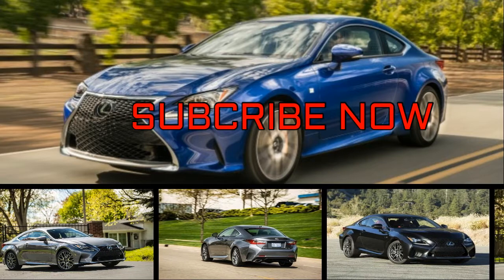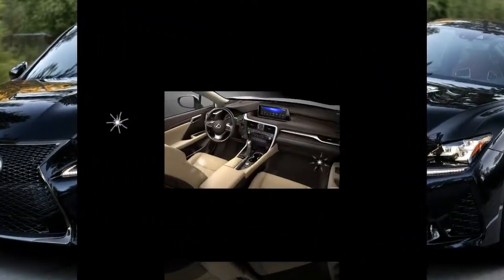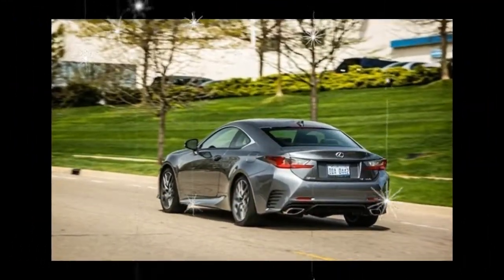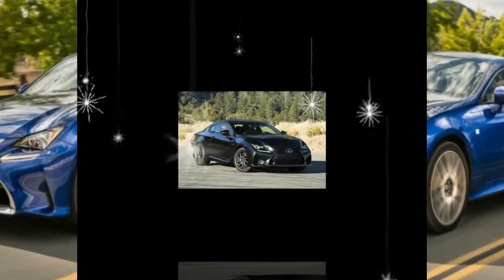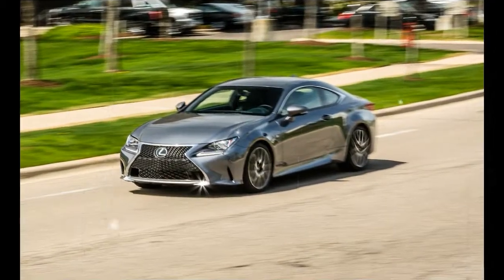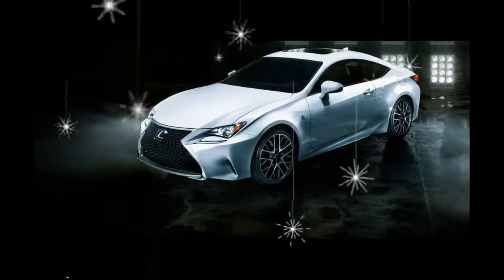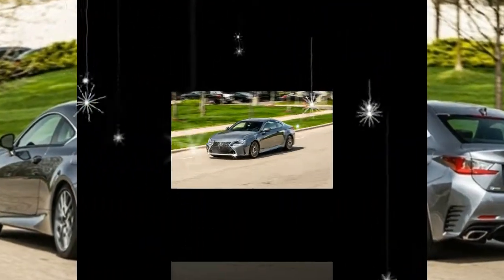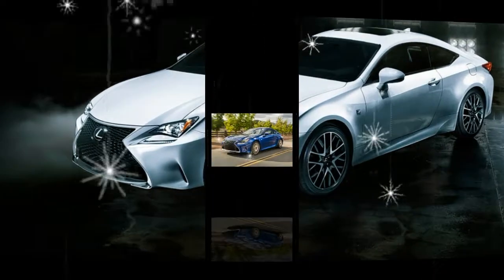[WACTH] NEWS Why you should choose 2018 Lexus RC? Auto Today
[WACTH] NEWS Why you should choose 2018 Lexus RC? While the turbocharged 2.0-liter four-cylinder is still available for 2018, the RC200t name is dropped, and that model now shares the name RC300 with the V-6–equipped all-wheel-drive model. Both the V-6–powered RC300 and the RC350 get a five-horsepower boost to 260 and 311, respectively. F Sport trims now offer a customizable drive mode, and a new color—Flare Yellow—replaces last year’s orange-hued Molten Pearl. The RC’s Enform infotainment suite sees a number of upgrades, including a larger 10.3-inch display for models equipped with navigation, a new onboard Wi-Fi hotspot, and improved voice recognition. Lexus also has made its suite of active safety features standard on every RC, which includes automated emergency braking, lane-departure warning, automatic high-beam headlamps, and adaptive cruise control.